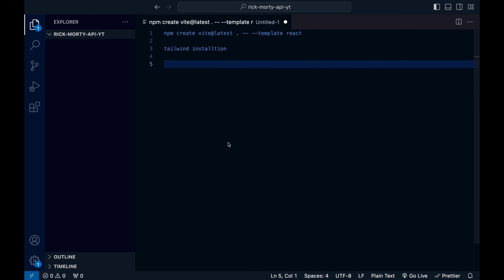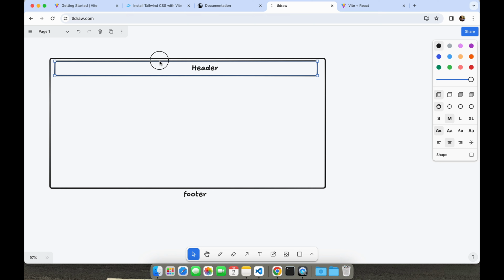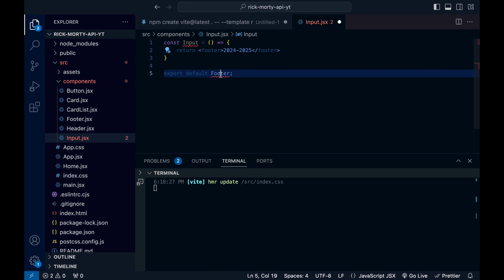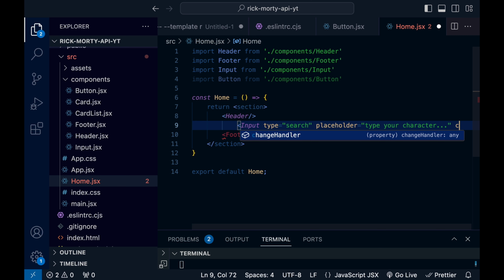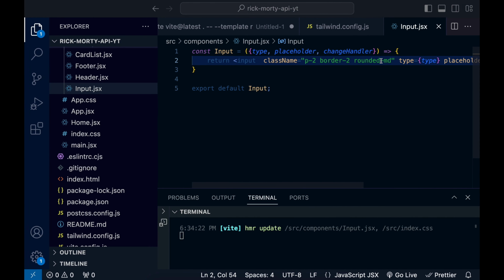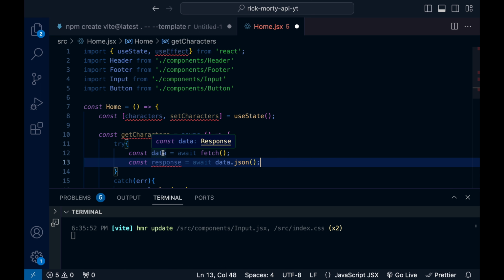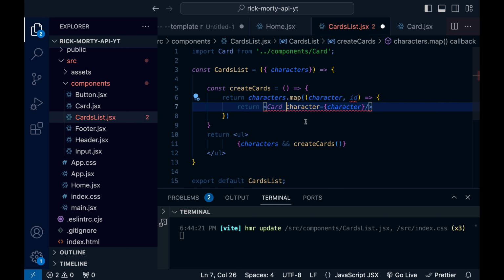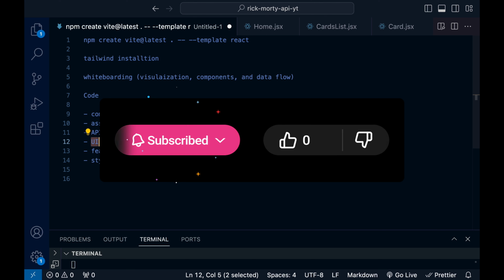2. ReactJS , tailwind project | API calls, Search, filter - part 2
0:00: Intro [DO NOT MISS THIS]
02:35: Installation
04:36: white boarding
08:00: Coding
10:56: eslint issues
24:00: API call